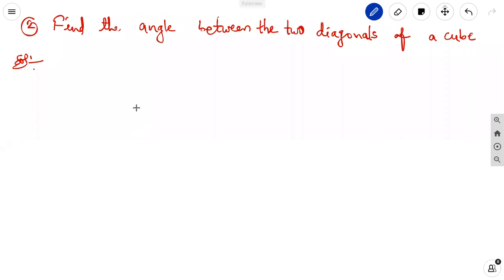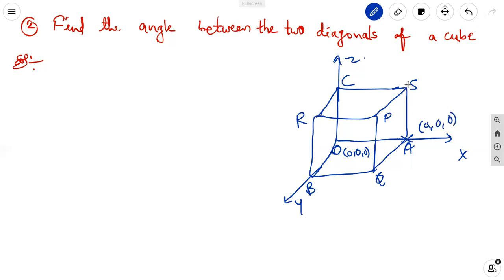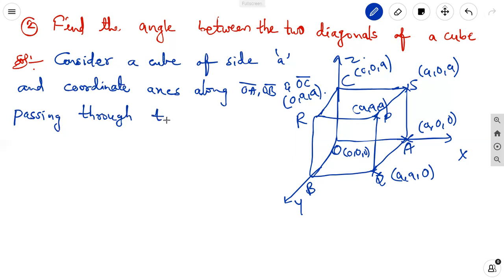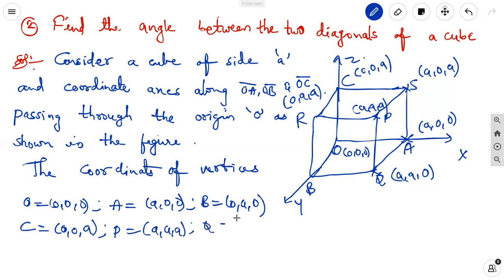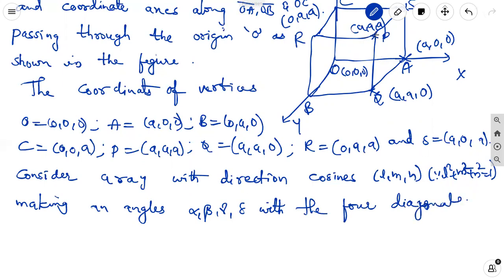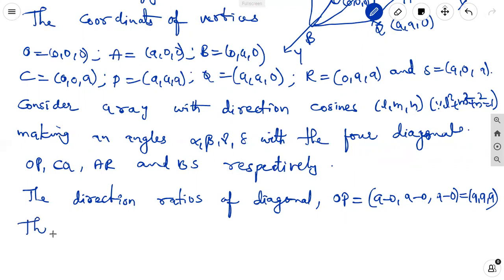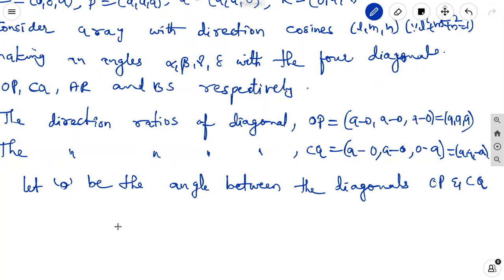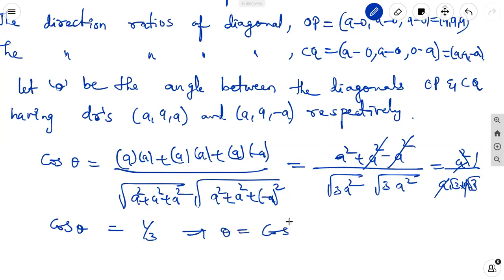INTER MATHS1(B)-DIRECTION RATIOS & DIRECTION COSINES-Problem on angle between two diagonals of cube